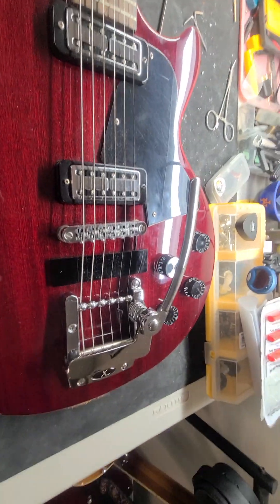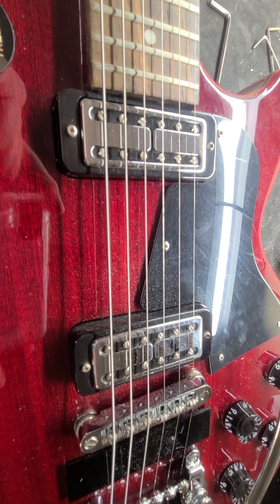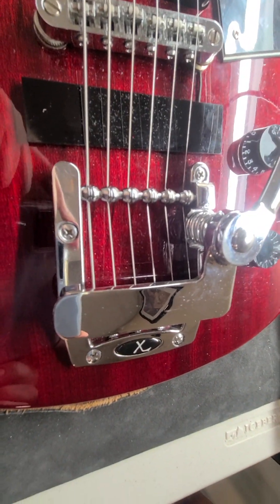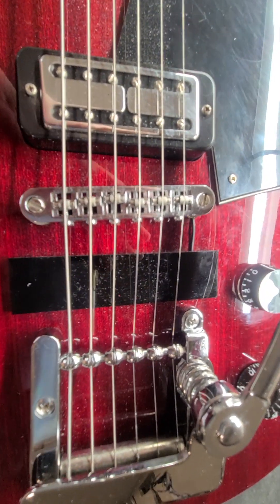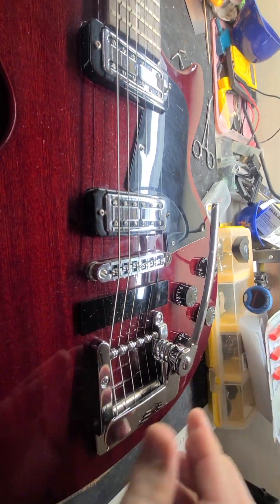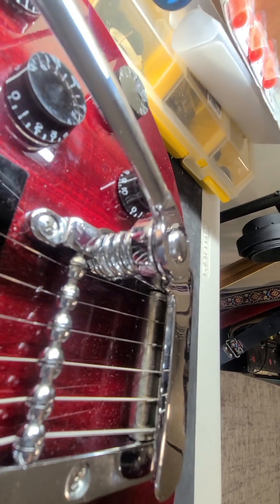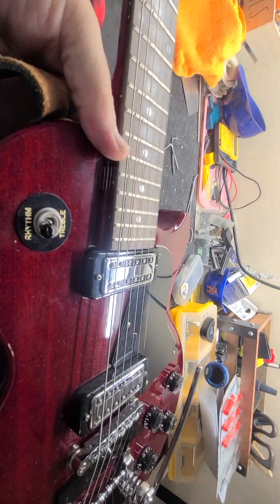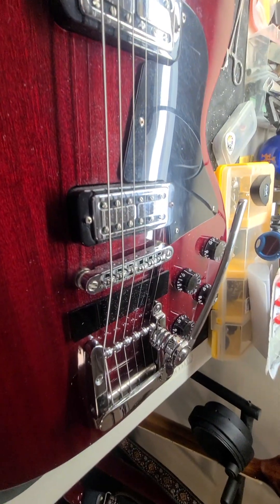XTrem on my Epiphone les Paul special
One of my favorite cheap guitars.